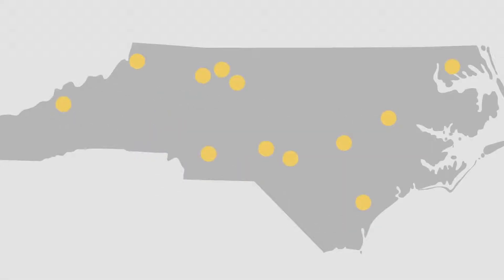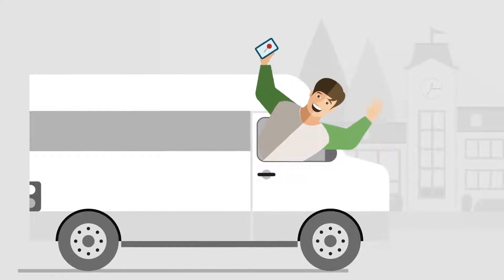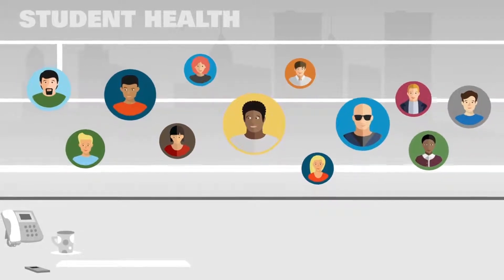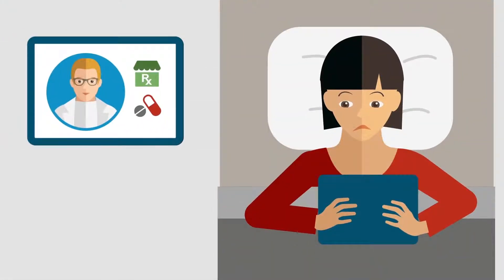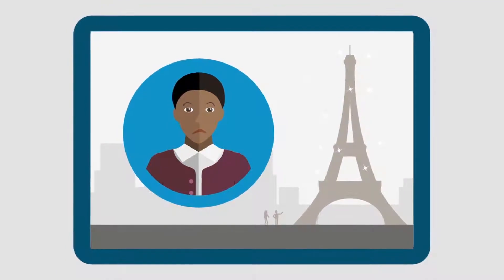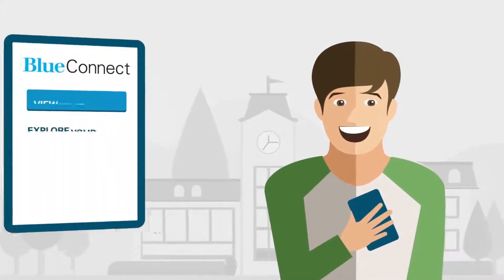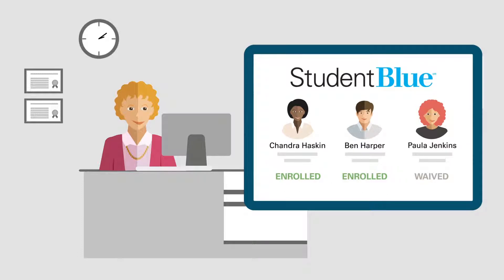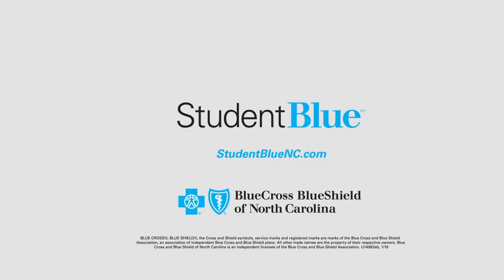About Student Blue Health Insurance